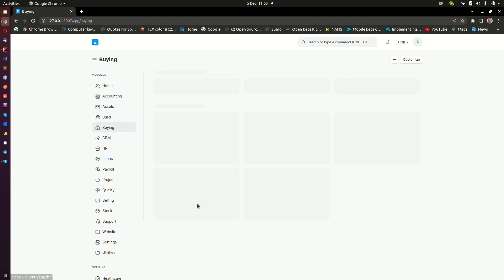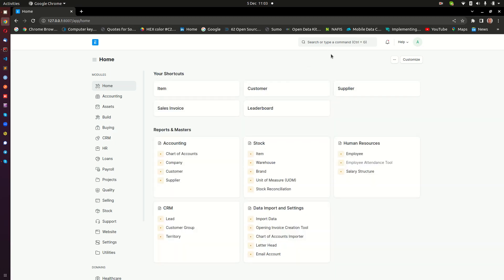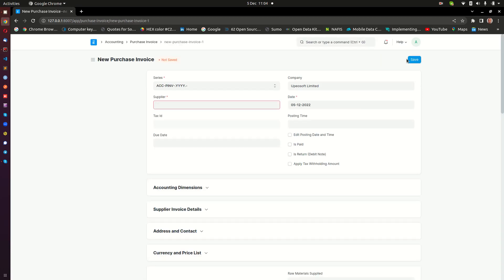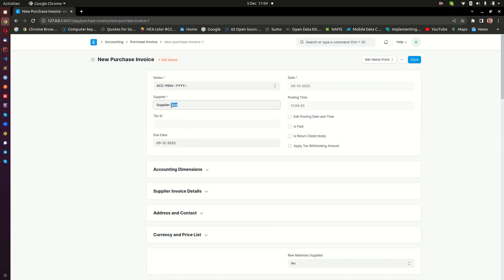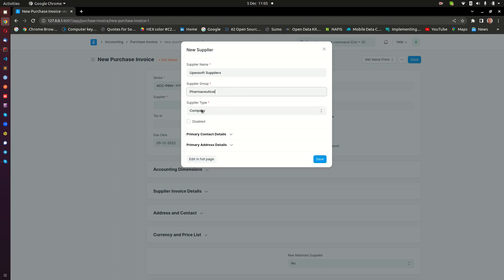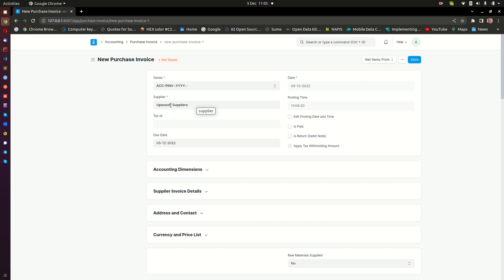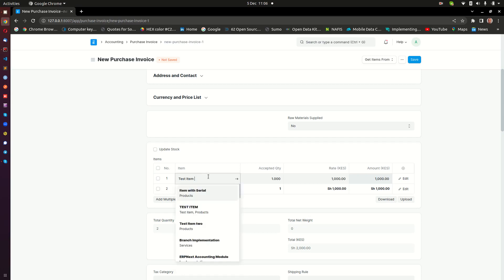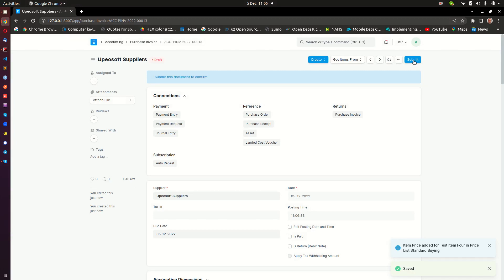How to create a Purchase Invoice in ERPNext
This video is a part of the ERPNext Business Training Series, and will demonstrates how to create a purchase invoice in ERPNext.

The video is done by karanigk of upeosoft and codewithkarani